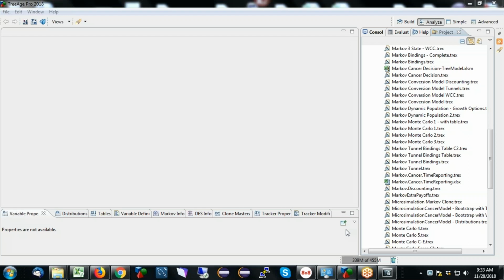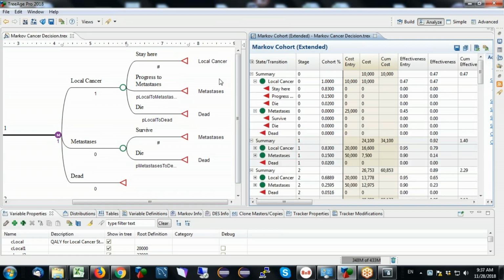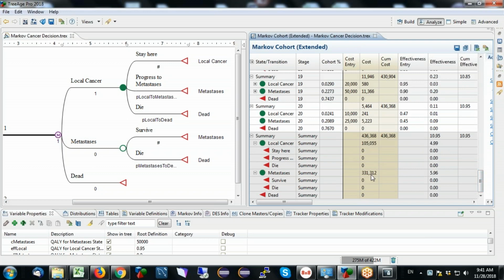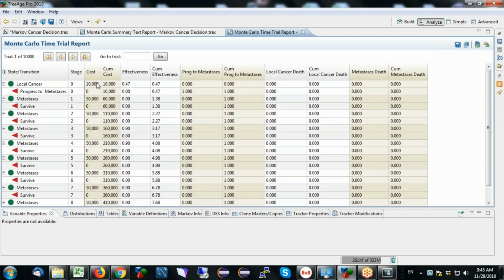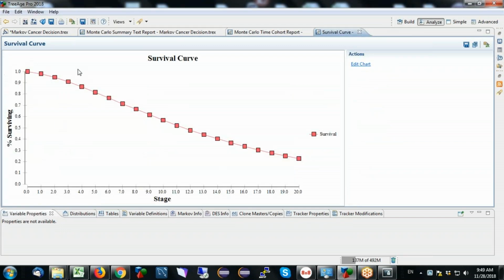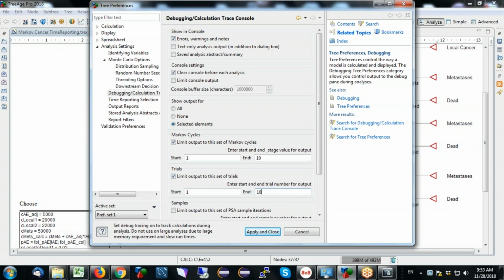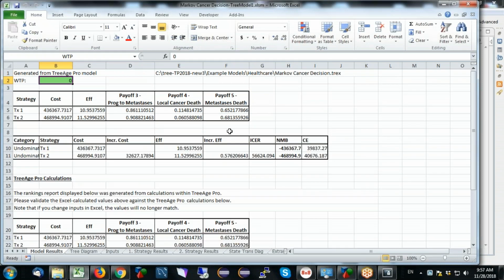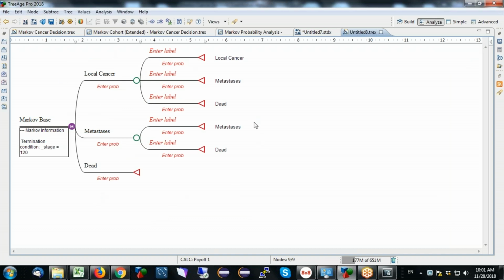Looking inside TreeAge Pro (a.k.a. Debunking the Black Box) - live webinar recording!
Take a tour of the many different ways you can look inside TreeAge Pro.

We'll show you how to:
 - Review patient pathways with the visual design of the model structure.
 - Examine patient-level and cohort tracking reports to see how patients flow through the model.
 - Dive into tools to demonstrate how the numeric calculations are done and their impact on patient flows.
 - Share your model using Excel.

*Video recorded from live webinar* November 2018